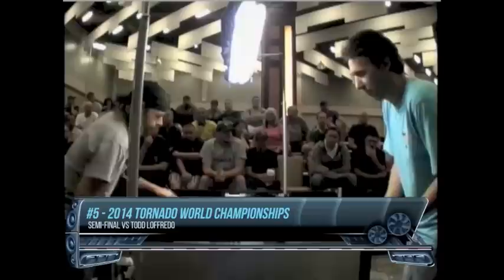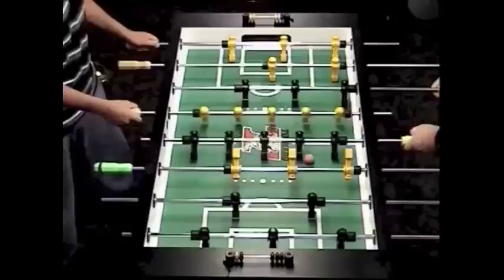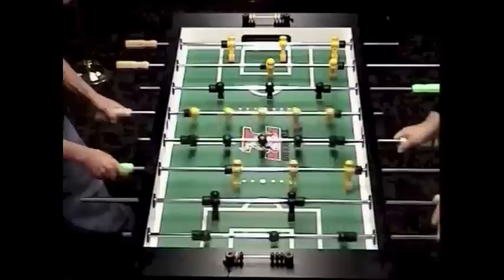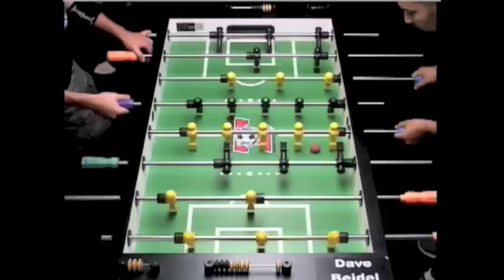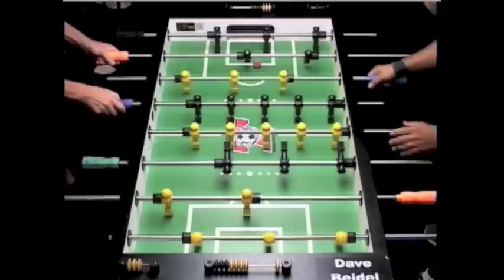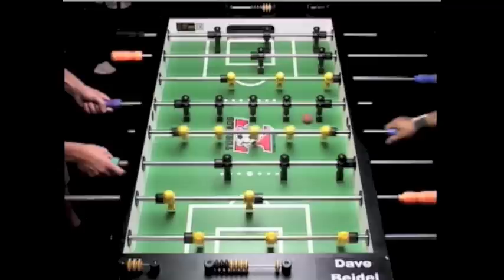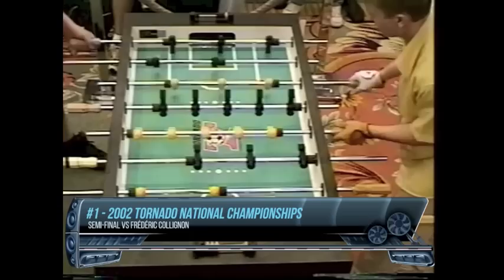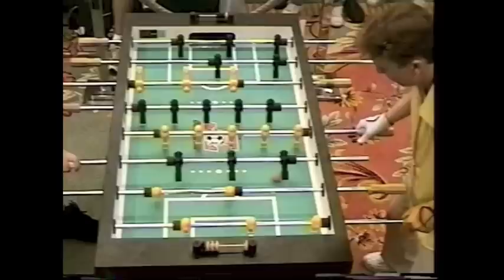Top 5 Foosball Shots: Tony Spredeman's Quick-Strike Pull-Kick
This Top 5 list from InsideFoosTV creator Clay Tumey features the best Spredeman "Quick-Strike" Pull-Kick shots from the InsdeFoos Video archives. Discover Foosball at InsideFoosTV! Choose from more than 200 Video Titles, Season Subscriptions and Complete Collections